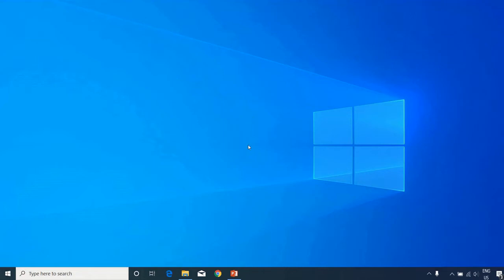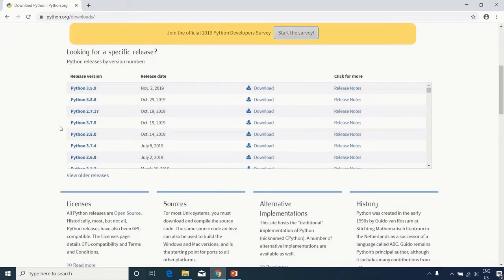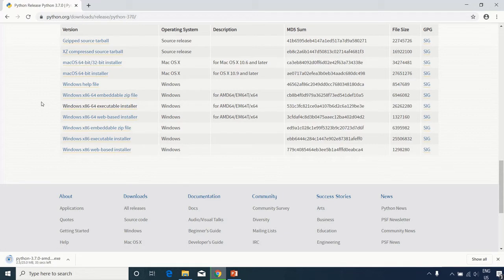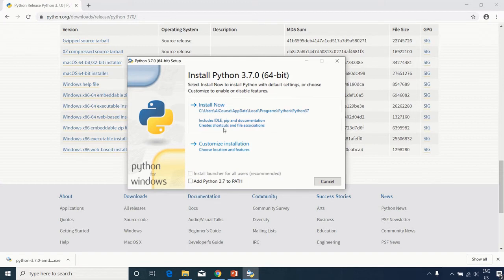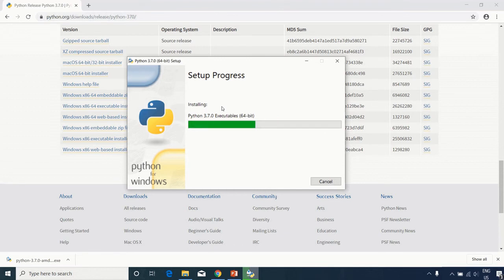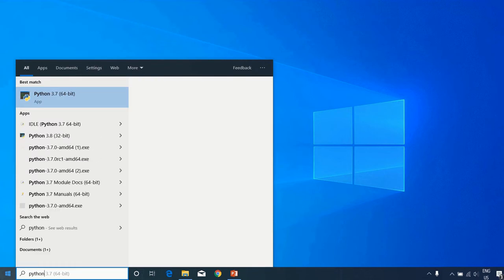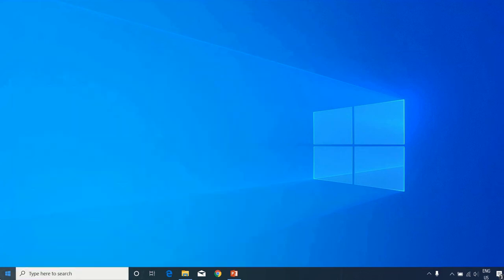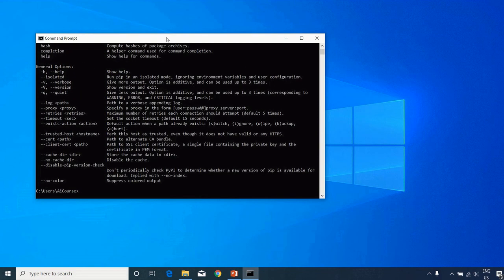How to install python 3 on windows 10 (2020) - Python [Tutorial]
In this video I an going to show How to Download and Install Python 3 on Windows . Setting up your Windows System for Python is relatively easy. we Just need to follow some important steps to Install Python on Windows . This tutorial is For Beginners who wants to learn How to Install Python 3. The same procedure can be applied to install python on windows 8 or windows 7. I will also show how to use windows command line running your first python Hello world on windows 10. You can download python from python.org.

Python Tutorial - Python Installation in windows 10 - Install Python